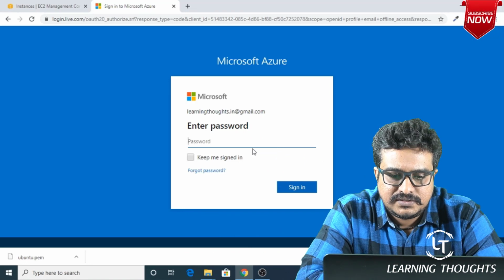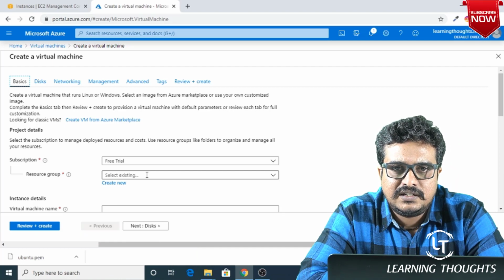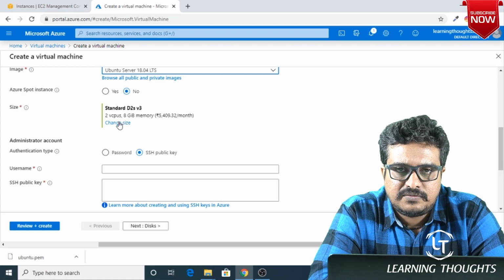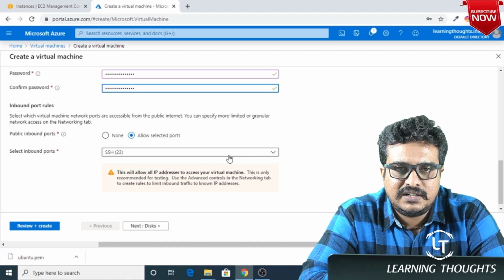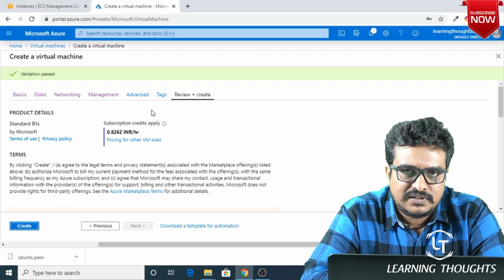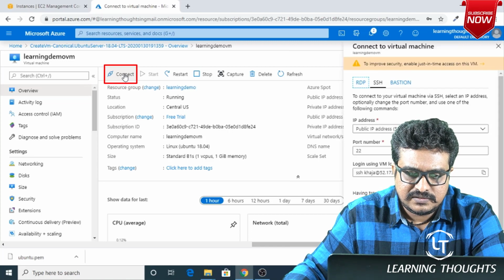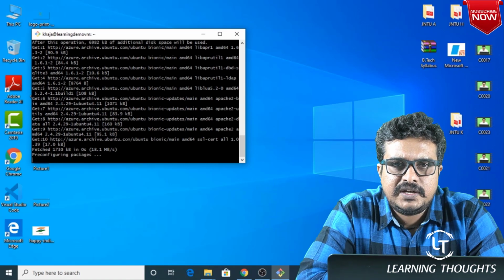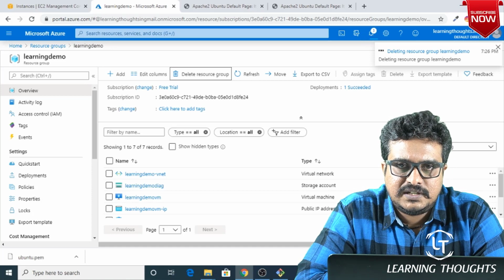How to create Azure (VM) Virtual Machine?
In this video, you would learn how to create azure virtual machine from portal.

This video is demonstrated on windows 10 operating system.

To exactly replicate this you would require to install git bash on windows.

To install apache on ubuntu, the following commands are used